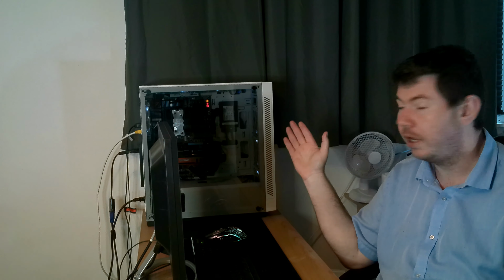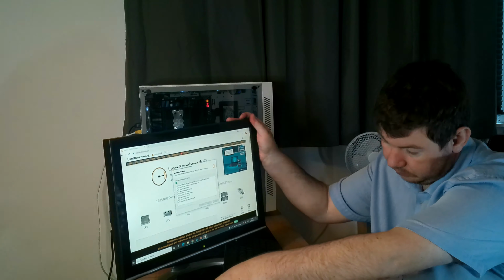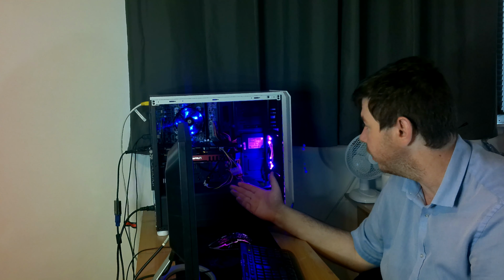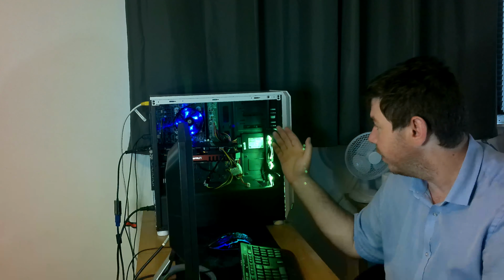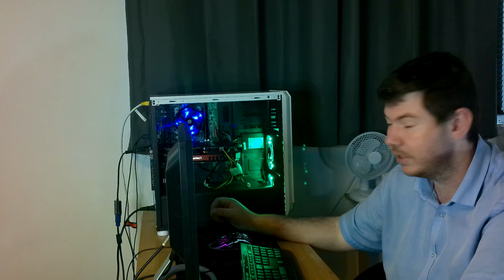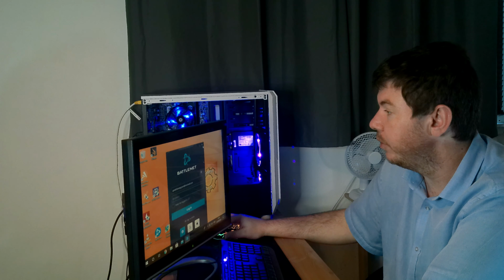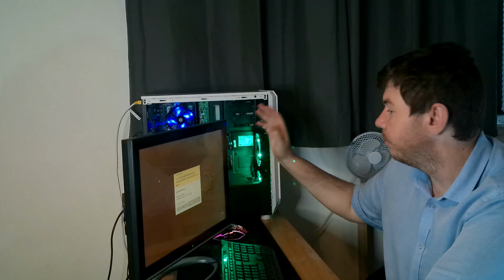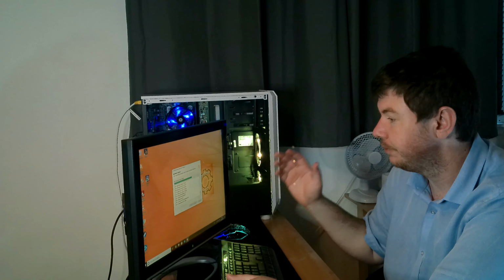Graphics card causing reboots. Works in another PC. GTX 1060 to the rescue.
This is a very simplistic problem, however to solve it, you will need skill, Pure skill.